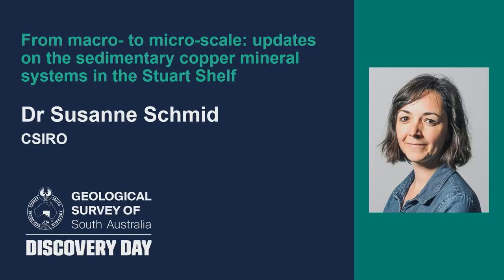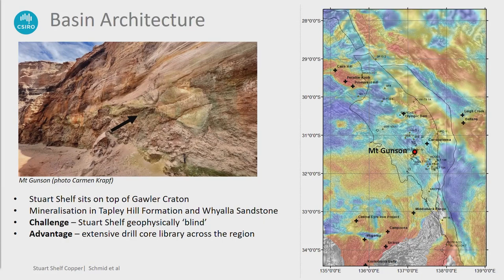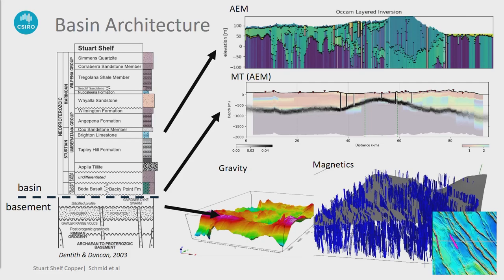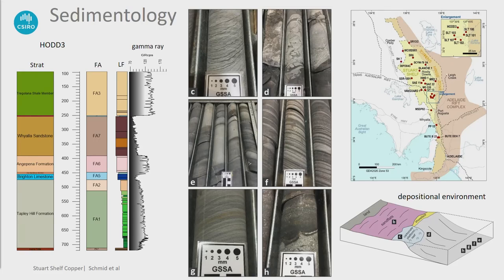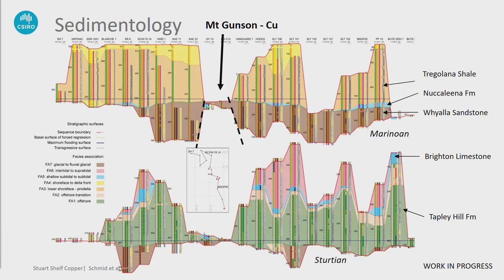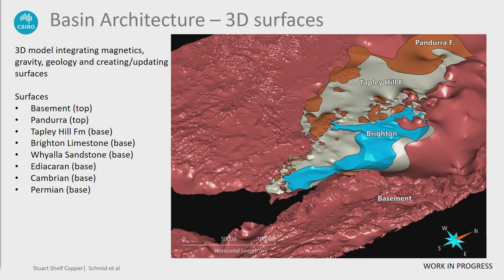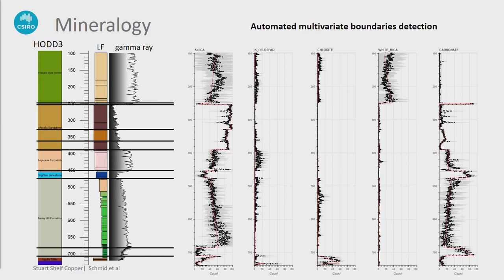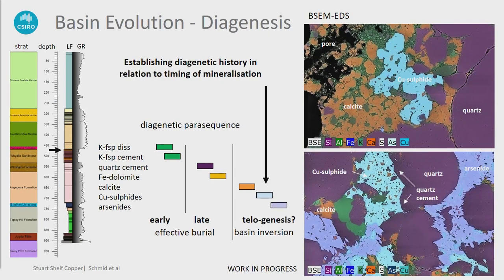From macro- to micro-scale: updates on the sedimentary copper mineral systems of the Stuart Shelf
Presentation by Dr Susanne Schmid from CSIRO at Discovery Day 2022.

Introduction by Adrian Fabris, Geological Survey of South Australia.

Copper is the most widely used metal in renewable energy technologies and critical to global electrification in the energy transition. Currently, copper hosted in sedimentary basins accounts for 20% of copper production worldwide, while discovery of new deposits in basins may be hampered due to a general lack of fundamental knowledge of different mineralisation styles and mechanisms within basins. Here we present the latest update on our collaborative research project between GSSA and CSIRO on the sedimentary-hosted copper mineral systems of the Stuart Shelf. We will showcase how facies analysis, diagenesis and geophysics improve our understanding of the Stuart Shelf basin evolution and copper mineralisation.

This video was filmed on Kaurna land.

As guests here on Kaurna land, the Department for Energy and Mining (DEM) acknowledges everything this department does impacts on Aboriginal country, the sea, the sky, its people, and the spiritual and cultural connections which have existed since the first sunrise.  Our responsibility is to share our collective knowledge, recognise a difficult history, respect the relationships made over time, and create a stronger future.  We are ready to walk, learn and work together.